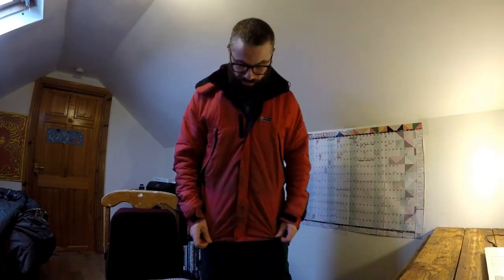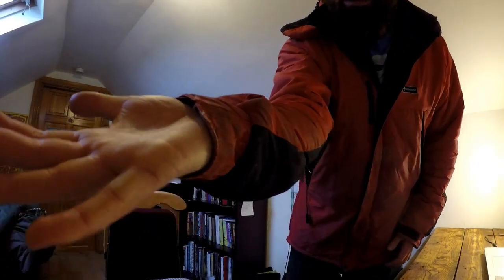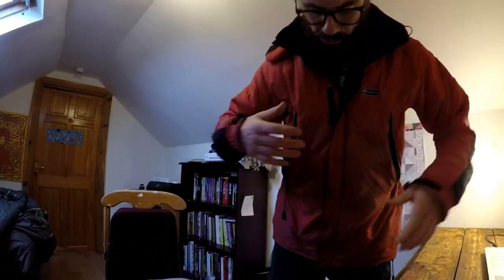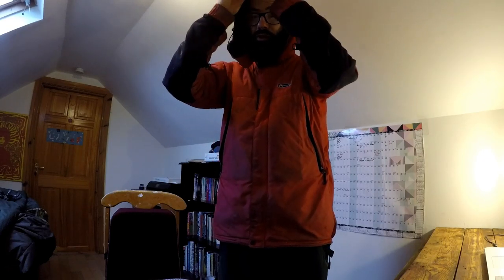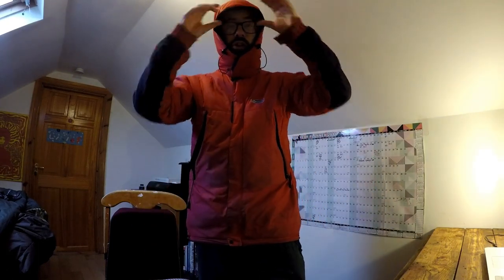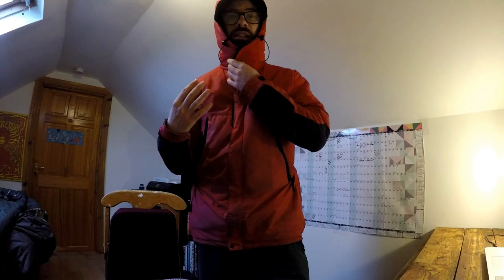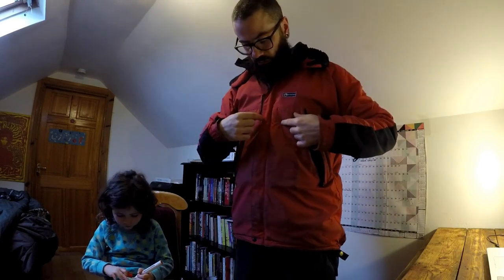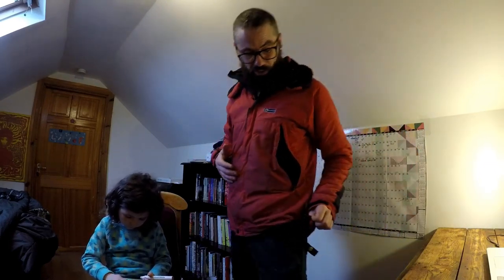Montane Extreme Jacket. 12 YEAR REVIEW!!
The Extreme Jacket has become a modern outdoor classic. The first truly technical softshell, single layer mountain jacket. Designed and built without compromise. Tested in extreme, hostile conditions for over 20 years by mountaineers, climbers and on multiple high Arctic and Antarctic expeditions, both the Extreme Jacket and Extreme Smock have become trusted favourites of Mountain Rescue teams and outdoor professionals across the world.

This is a little channel about my life and all the things I get up to. so, if you like Chainsaws, Bushcraft, camping, splitting wood, pina coladas, getting caught in the rain… .. no hang on that's a song.
 It can get random at times but hey that's the way it goes.

Running a 24 inch Bar on the Frankensaw.